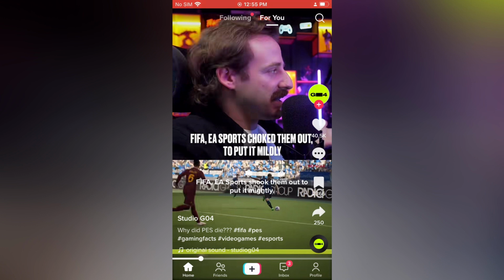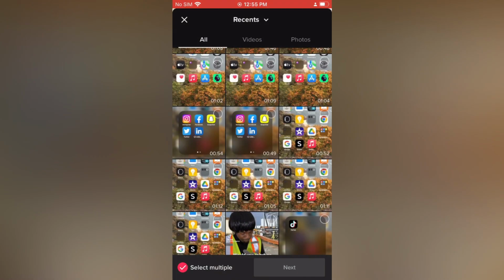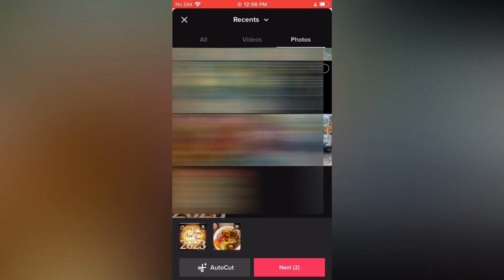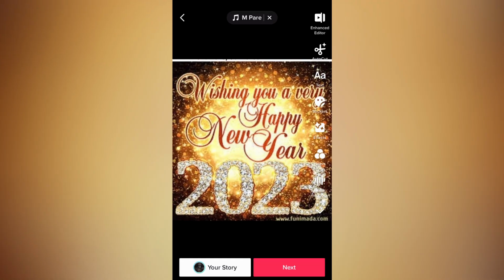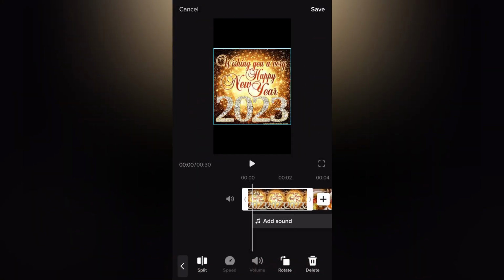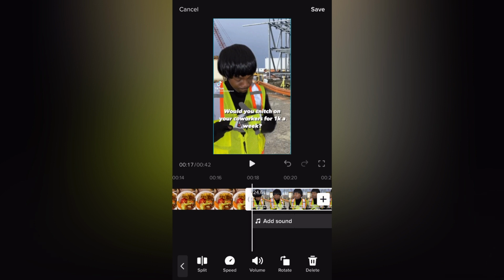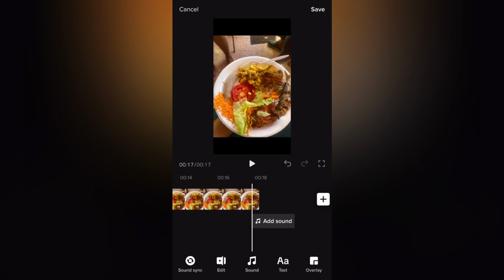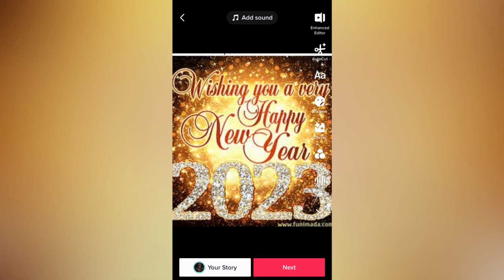HOW TO EDIT DURATION OF PHOTOS ON TIKTOK ON IPHONE 2024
HOW TO EDIT DURATION OF PHOTOS ON TIKTOK ON IPHONE